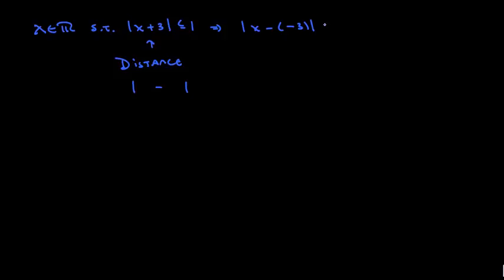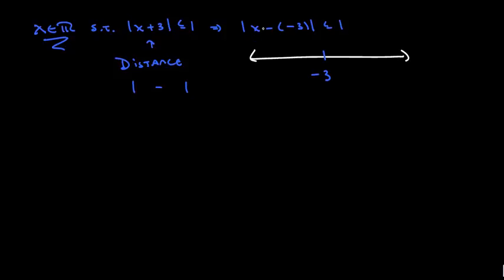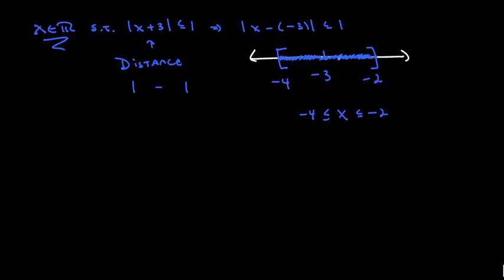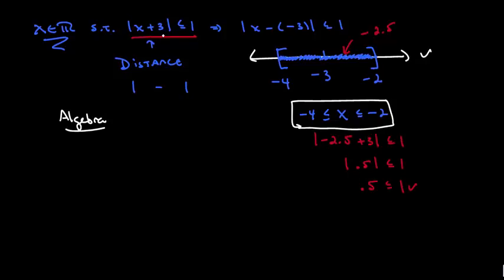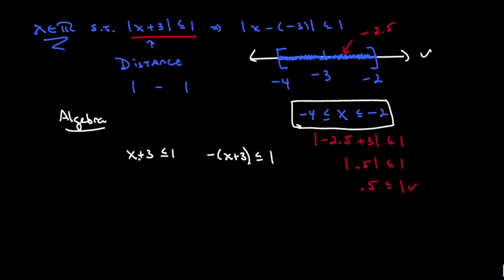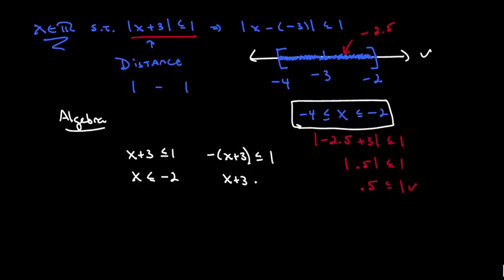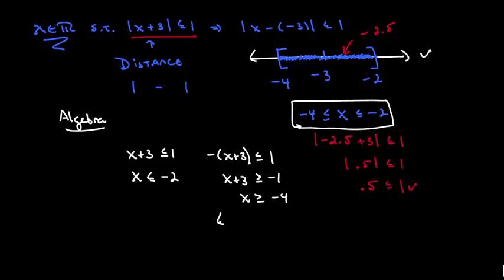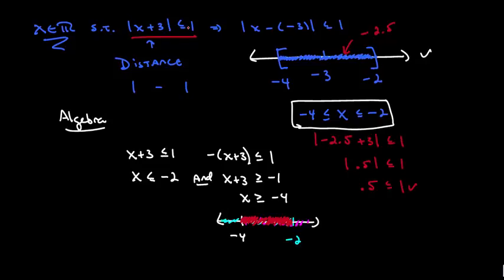Solving Absolute Value Inequalities I 20121399